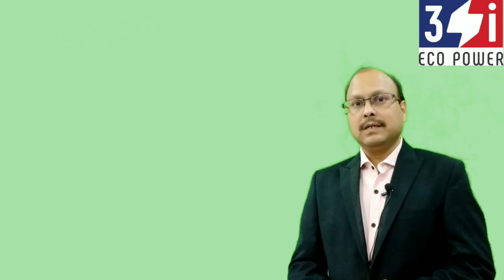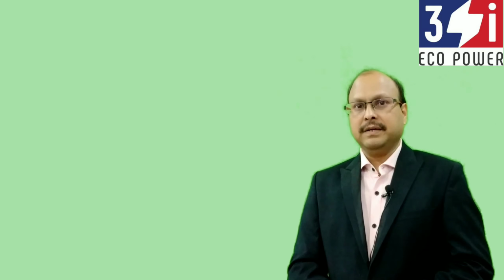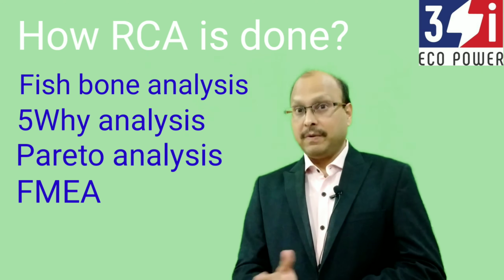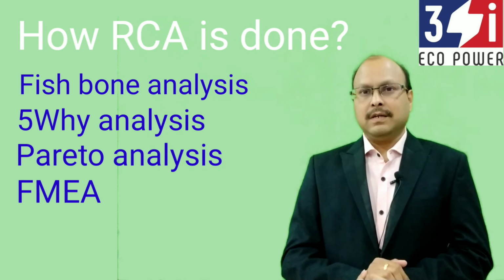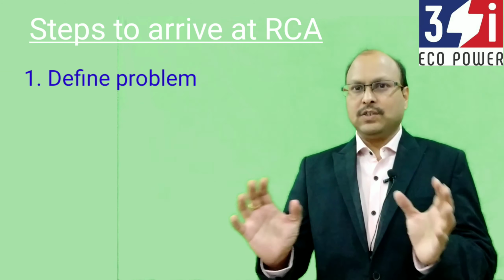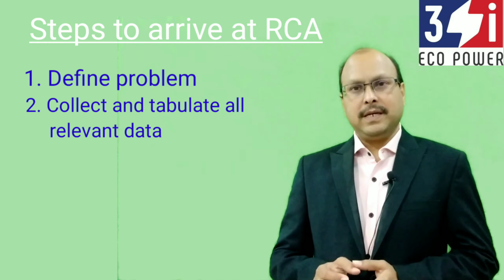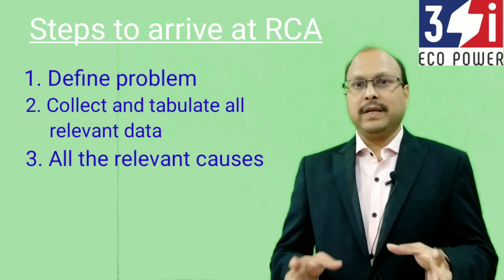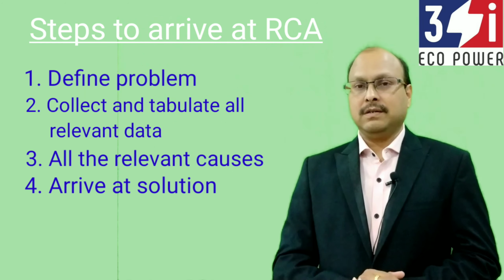RCA - Root Cause Analysis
A quick run through on Root Cause Analysis with an example